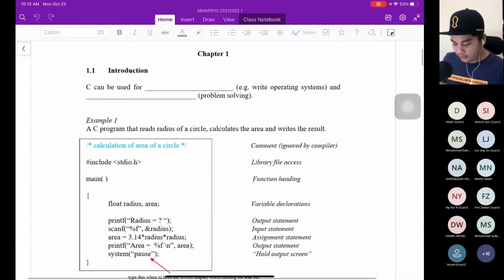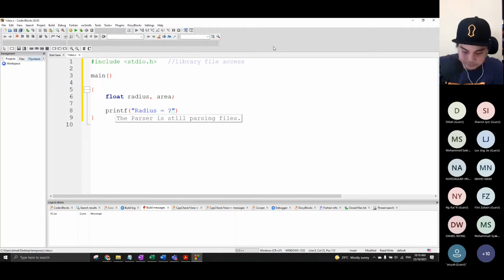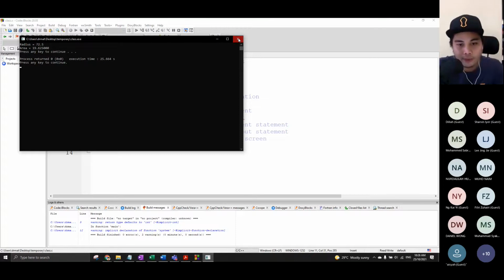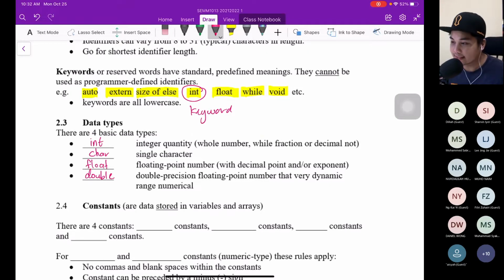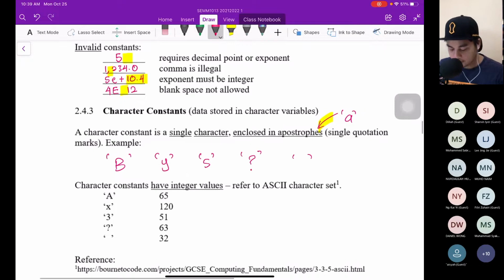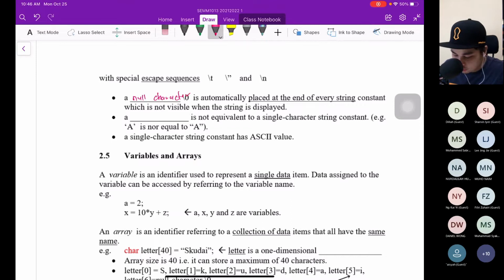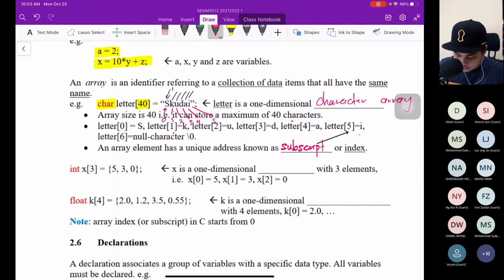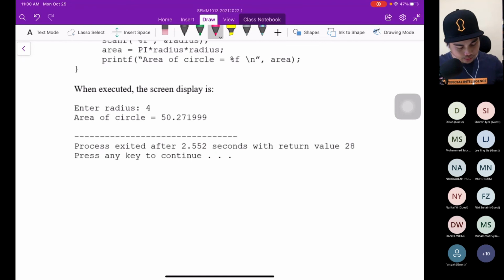Programming Lecture week 2 part 1 20211025 101218 Meeting Recording